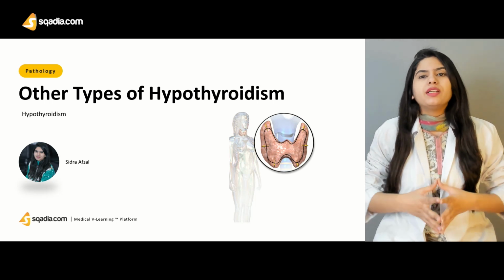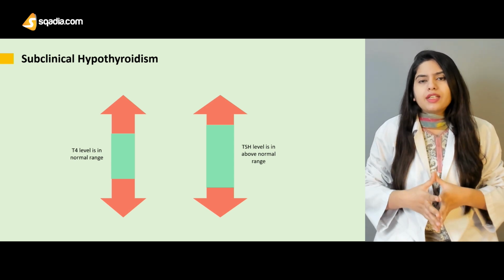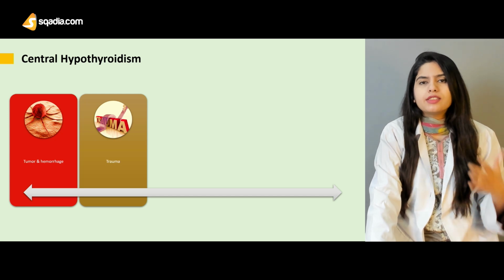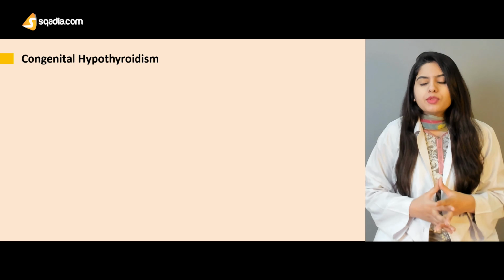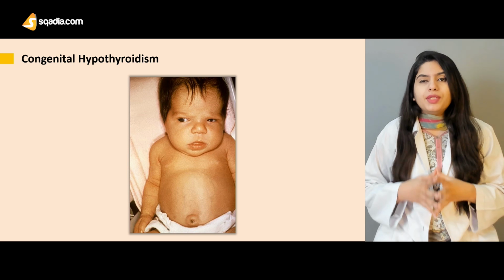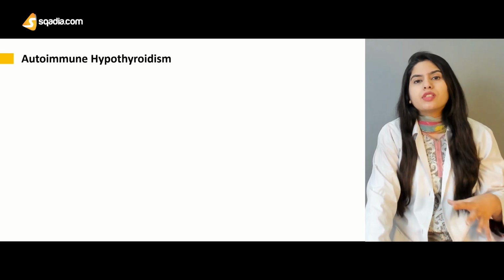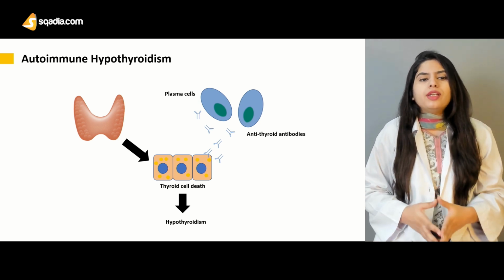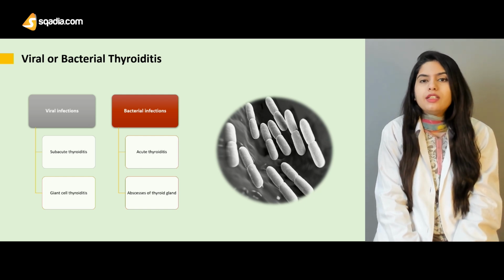Hypothyroidism | Other Types of Hypothyroidism